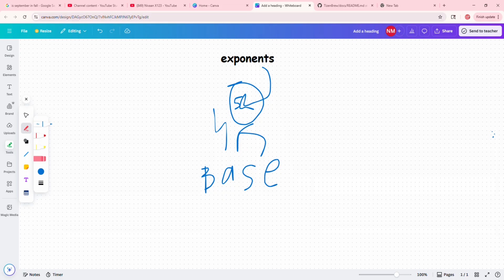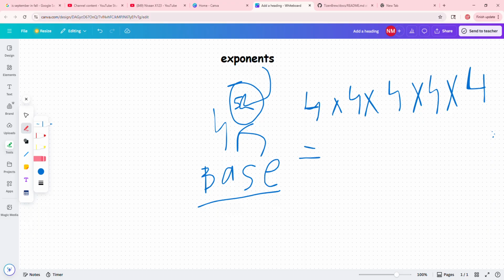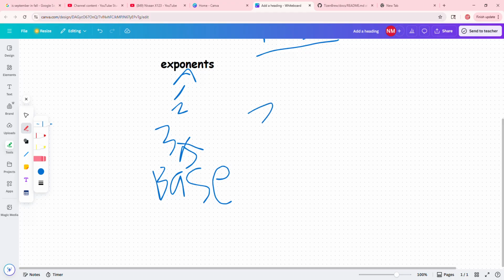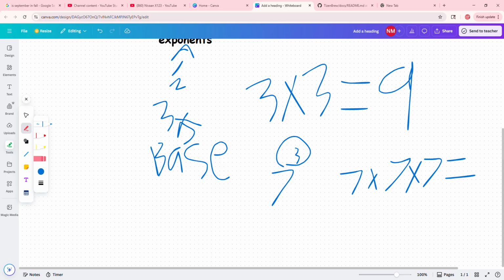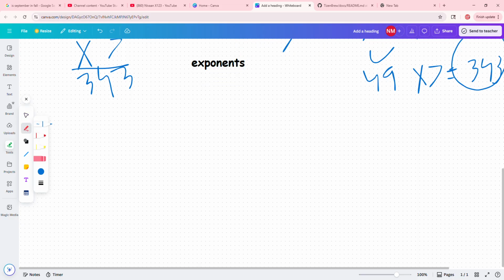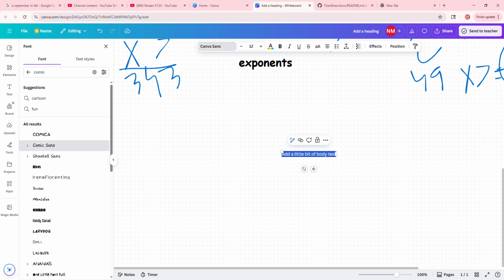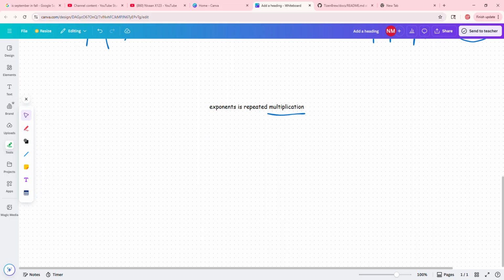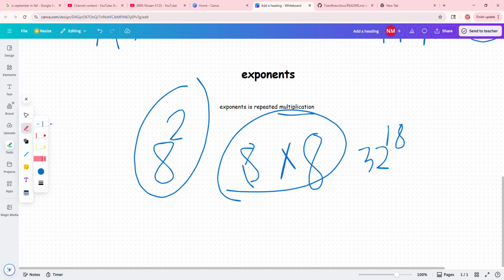exponents in 7 mins